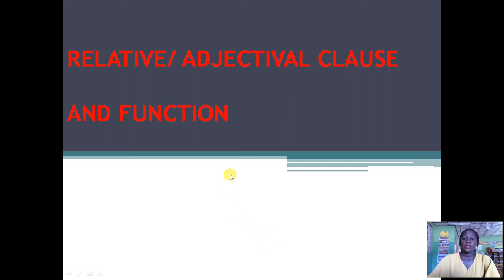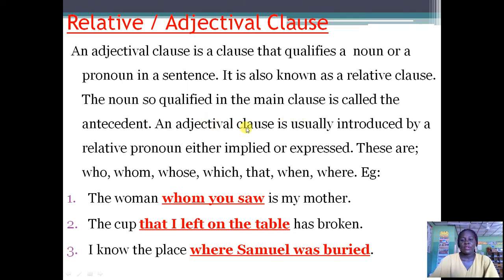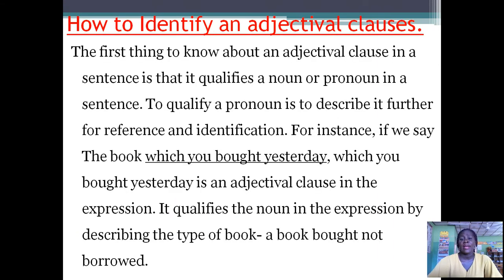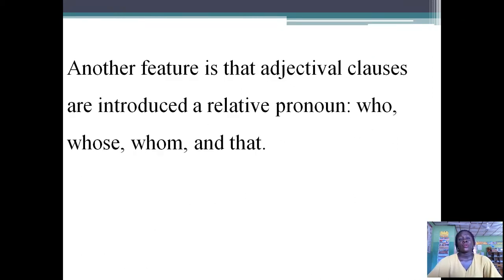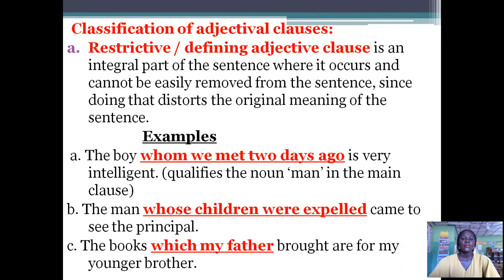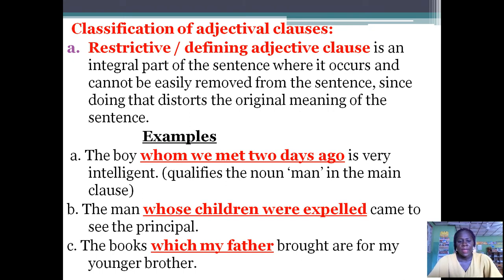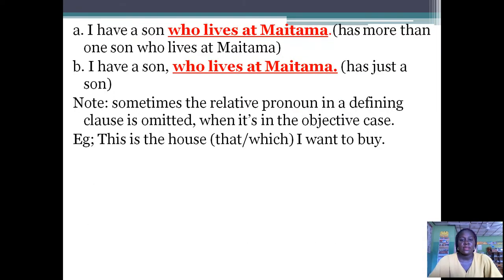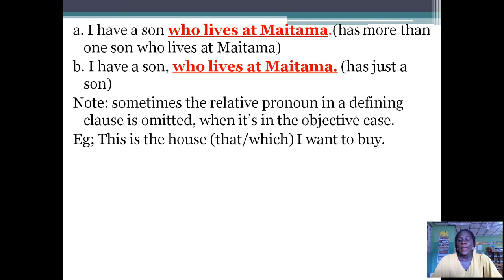Adjectival Clause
How to identify an adjectival clause.